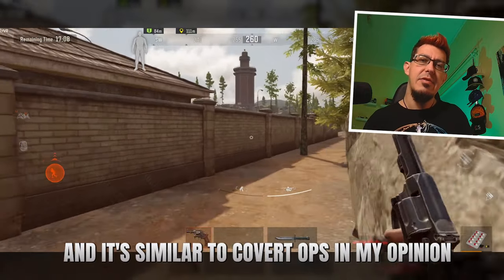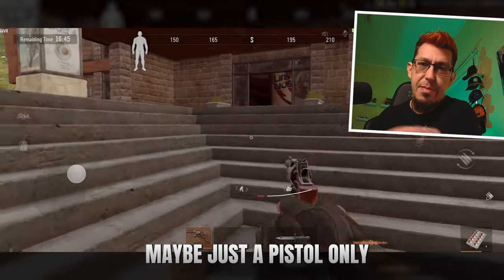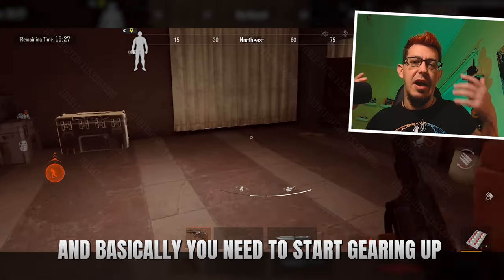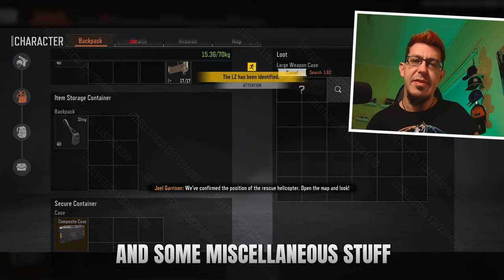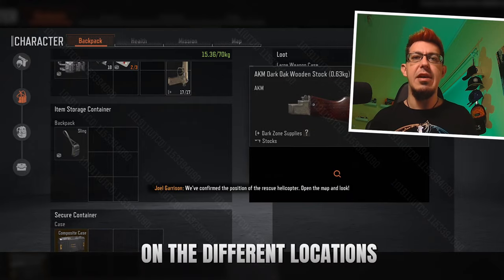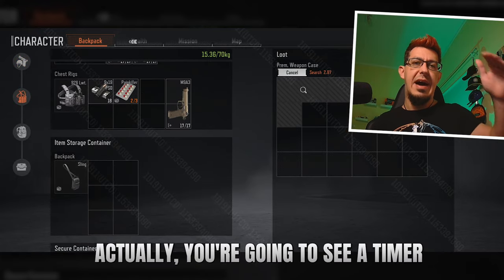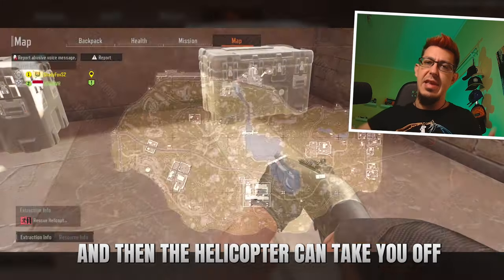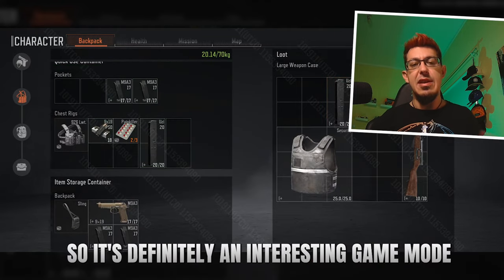FREE LOOT in NEW Northridge Isolation Event - Arena Breakout Gameplay